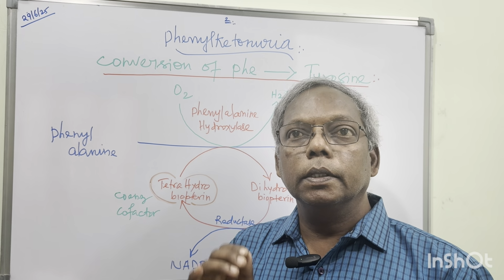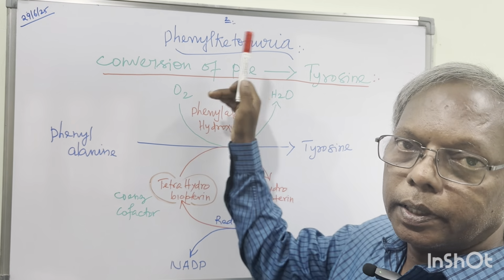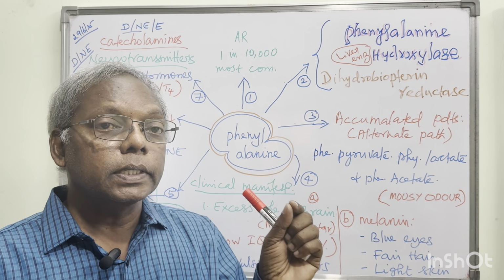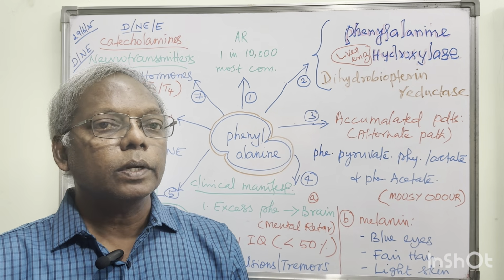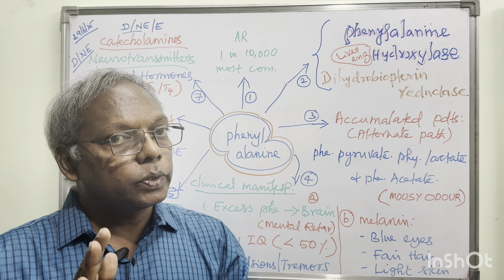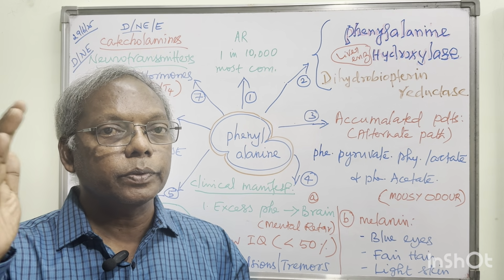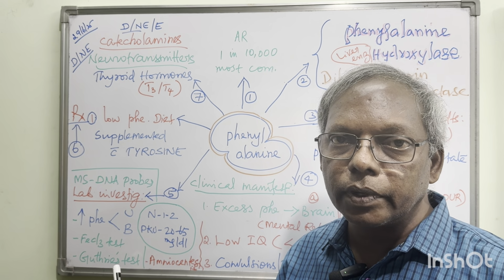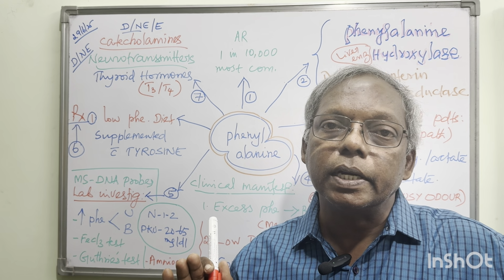Phenylketonuria muralis simplified biochemistry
Phenylketonuria- Very important question from amino acid metabolism.
Phenylketonuria- the enzyme defect is phenylalanine hydroxylase.its autosomal recessive disorder. Incidence is 1 in 10000.alternate products are phenyl lactate,phenyl pyruvate and phenyl acetate(mousy odour).
Clinical manifestations are Mental retardation, convulsions and tremor. IQ is always less than 50%.melanie deficiency leads to blue eyes,fair hair and light color skin appearance.
Lab investigation are Fecl3 test,Guthries test and tandem mass spectrometry. Both blood and urinary levels phe is increased.
Treatment is Low phe diet with Tyrosine supplementation.